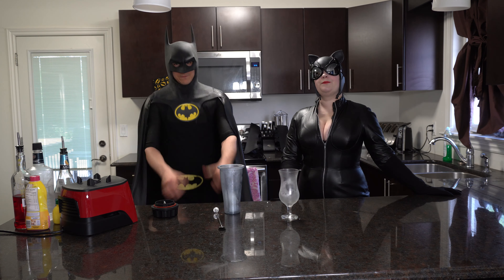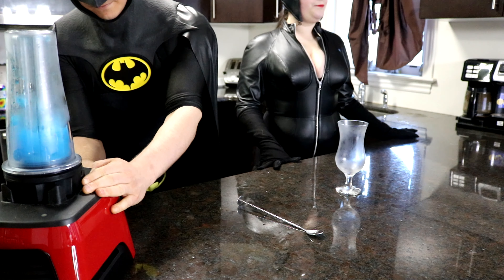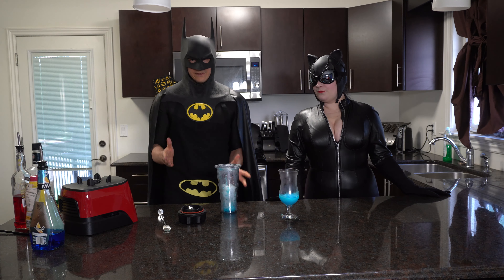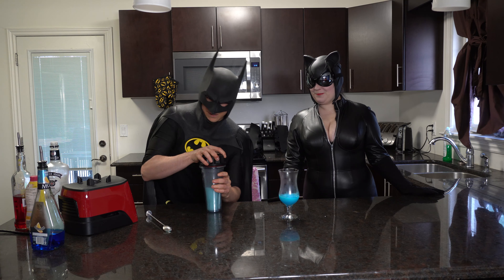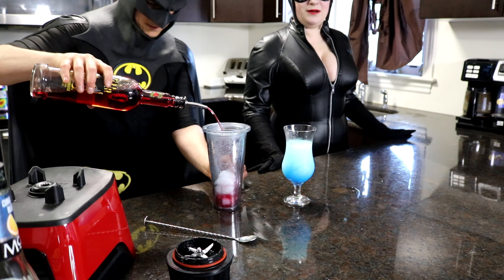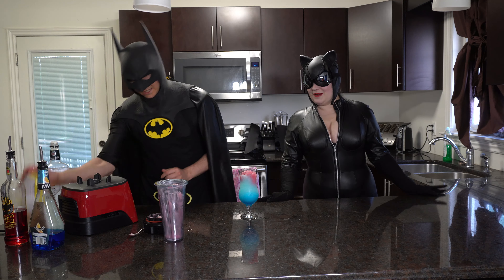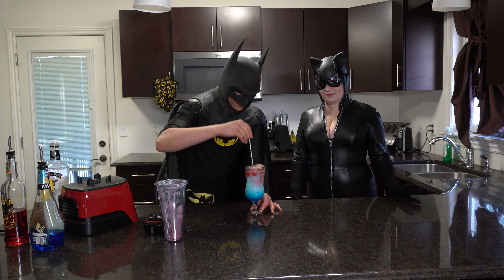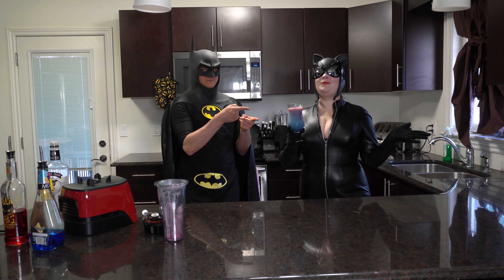Drinking with Batman and Catwoman the Rocket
In this episode of drinking with Batman and Catwoman, Batman shows you how to make a red white and blue rocket, just like the popsicle but with alcohol!
Catwomans rating: 9/10
Strength rating: 9/10

Catwomans comment: Tastes better stirred, looks prettier when it's not!

A huge thank you goes out to the very handsome That Joker Guy for animating the coverphoto!
Youtube.com/ThatJokerGuy